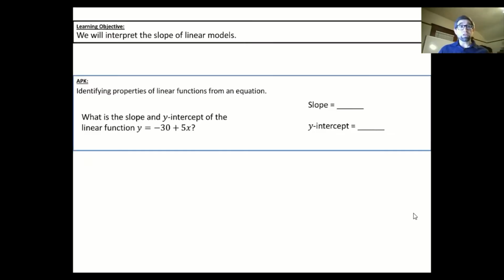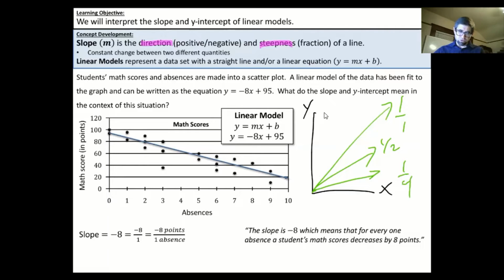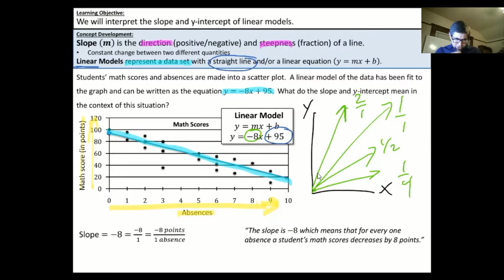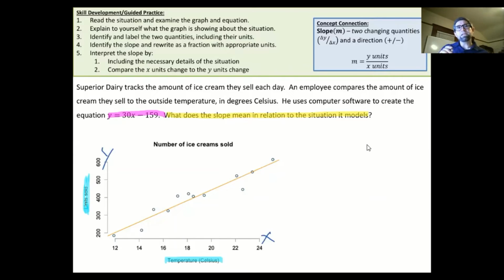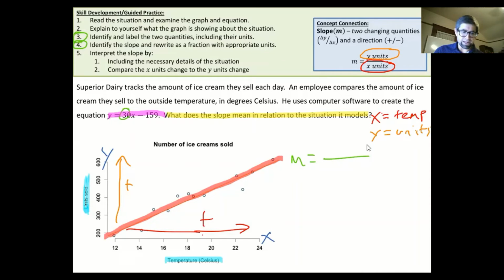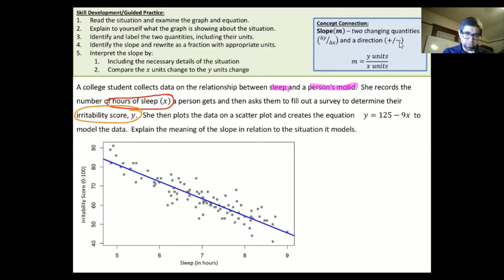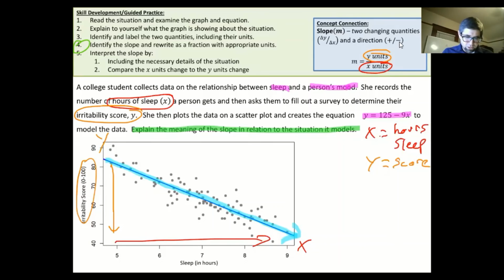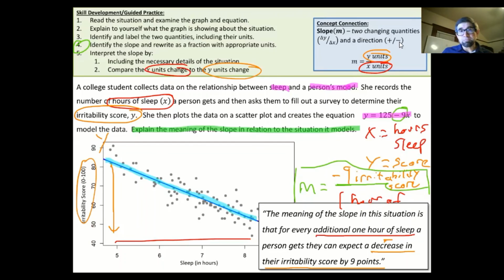SP3 Interpret Slope of Linear Models